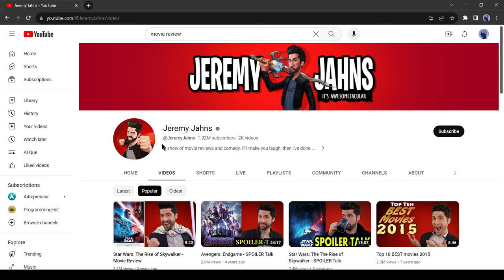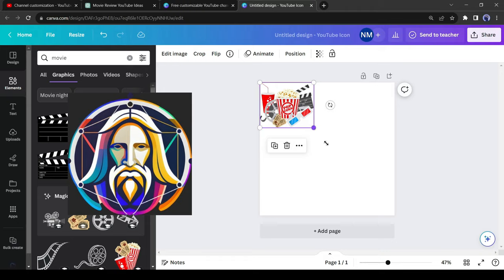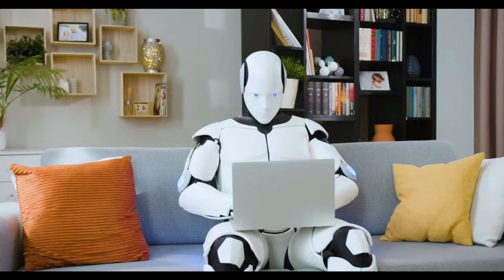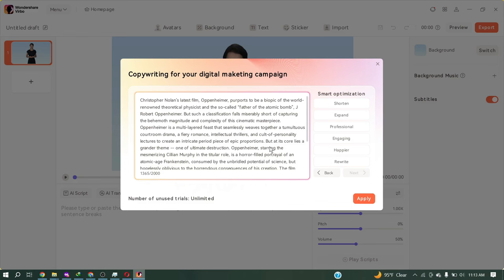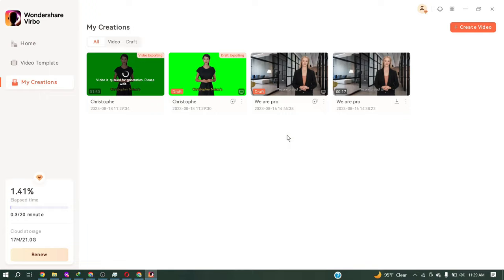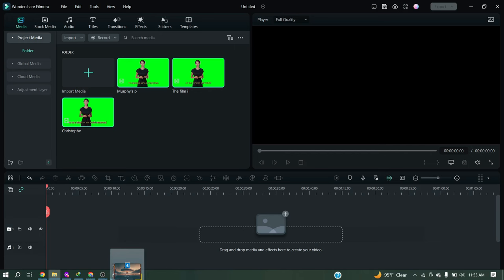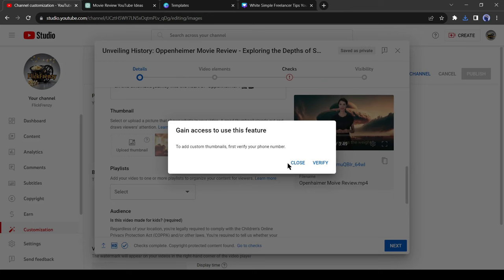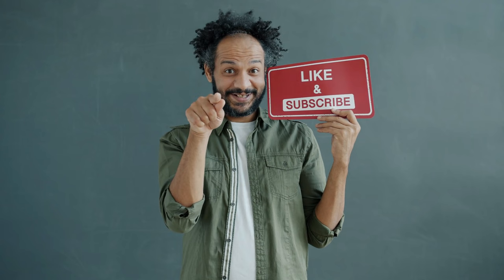Step By Step! Create A Movie Review Channel With AI || AI Video Generator|| Oppenheimer Review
Step By Step! Create A Movie Review Channel With AI AI Video Generator Oppenheimer Review. Movie Review Channel can be the best way of making money online. Because nowadays every body want's to know about the movies before watching the movie. And in todays video I will tell you, how can you create a movie review channel without face. Let's watch Step By Step! Create A Movie Review Channel With AI AI Video Generator Oppenheimer Review.

🔗 Tools used in this AI video generator Video:
Wondershare Virbo:

The process outlined in the text serves as a comprehensive and user-friendly roadmap, guiding you through the intricate steps of establishing your very own movie review channel on the widely popular platform, YouTube. By harnessing the power of cutting-edge AI tools, you'll be able to effortlessly carve a niche for yourself in the vast digital landscape of film critique make money with chat gpt.
To embark on this exciting endeavor, the first step is to create a brand new YouTube channel for movie review channels on YouTube  that resonates with your unique style and vision .  Additionally, embellishing your channel with a carefully crafted logo adds a touch of professionalism and allure to your visual identity movie review channels.
Once your YouTube channel is flawlessly set up, the next phase involves curating a plethora of reviews from the depths of Google search. This invaluable resource will grant you access to a treasure trove of diverse perspectives on countless cinematic masterpieces ai video generator free. Armed with this wealth of reviews, you'll be equipped to fashion visually striking and captivating videos that will enrapture your audience faceless movie review channel.
Enter the revolutionary AI video generator, affectionately known as Wondershare Virbo an ai video creator, which will prove to be an indispensable tool on this cinematic journey. Leveraging the sheer power of artificial intelligence, this remarkable software breathes life into your reviews, transforming mere words into captivating audiovisual creations. By effortlessly weaving together the essence of these reviews, Virbo ingeniously crafts mesmerizing videos that captivate the hearts and minds of your viewers movie review channel kaise banaye.

With the foundation of your videos laid, it's time to add the finishing flourishes that truly personalize your content. Harness the power of Virbo to effortlessly customize your videos with engaging captions that highlight the most salient points of your reviews. To further enhance the visual allure, complement your videos with carefully curated background footage that transports your audience into the very heart of the mesmerizing cinematic worlds you're discussing free ai video generator. And why not add an extra touch of flair by incorporating AI avatars that lend a unique and captivating visual dimension to your content?

To put the final polish on your cinematic creations, the formidable editing prowess of Wondershare Filmora awaits. This versatile editing software grants you the freedom to refine and fine-tune your videos to perfection, ensuring that every frame resonates with your artistic vision. Seamlessly merge footage, add transitions, and implement cutting-edge visual effects to present your reviews in a truly awe-inspiring manner.
Once your videos have undergone the meticulous editing process, they are ready to dazzle the world. Upload them to YouTube.

Lastly, and perhaps most importantly, the text encourages your viewers to actively engage with you and share their unique experiences and thoughts in the vibrant comment section below each video. Foster a sense of community and camaraderie by creating a safe space for discussion, enabling viewers to delve deeper into the fascinating world of cinema and exchange their valuable insights.

📝 Video Breakdown:
00:00 – Introduction to movie review channel with AI
01:00 – Create a YouTube Channel With AI
04:25 – Write Script
04:58 – Introducing Wondershare Virbo ai
05:38 – Create AI Avatar
10:34 – Final Edit
11:47 – Upload Movie Review on YouTube
13:02-  Enjoy The Final Movie Review
14:31 – Review and Warp up

Create A Movie Review Channel With AI  AI Video Generator Oppenheimer Review